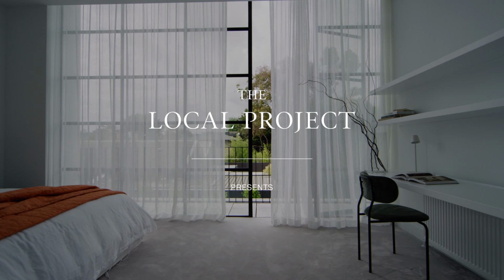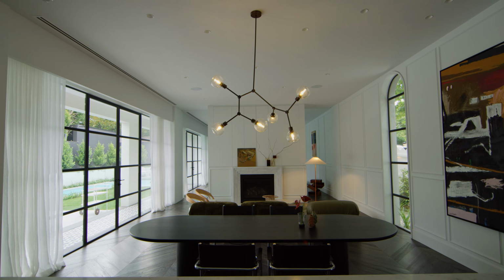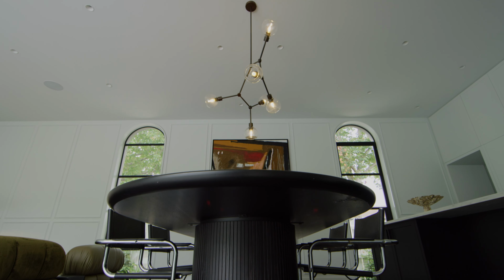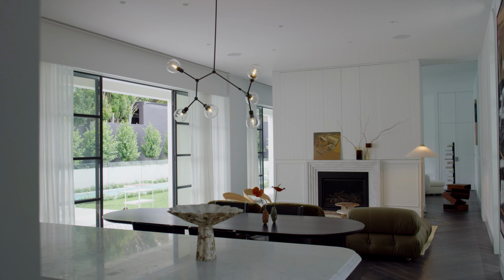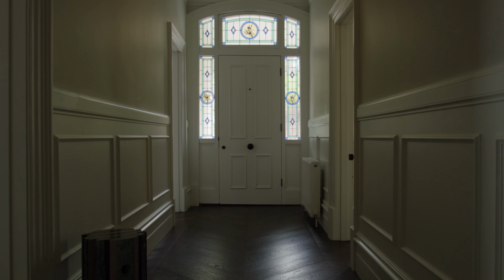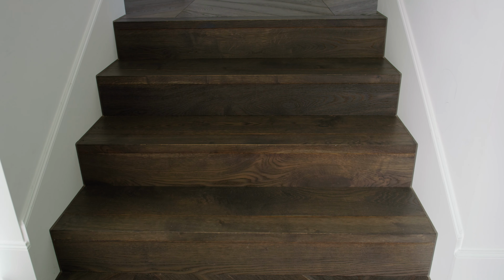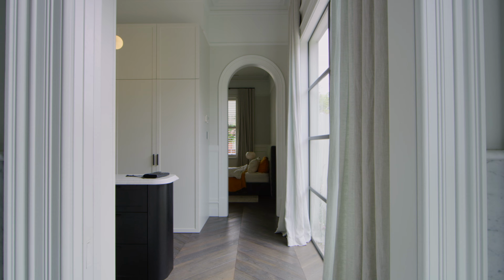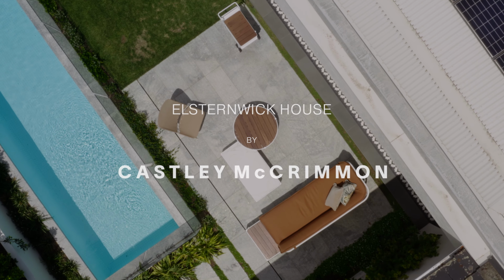Elsternwick House by Castley McCrimmon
Engaged to design a generous extension to a double-fronted Victorian house in Elsternwick, Melbourne architecture studio Castley McCrimmon tempered their approach, seeking softness rather than severity in the juncture between old and new.

The flooring is a direct result of the juxtaposition between contemporary and traditional design, with the Castley McCrimmon selecting Cinder from our Touch Collection in a chevron pattern, in the process developing a contemporary interpretation of traditional parquetry flooring. Not only is this a nod to the heritage nature of the building but it also creates a feeling of cohesion from front to back.